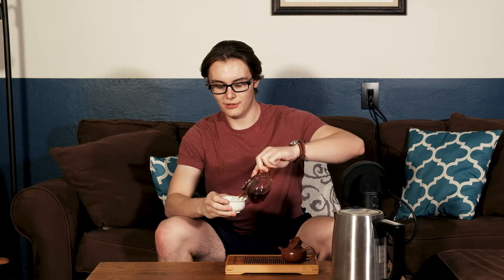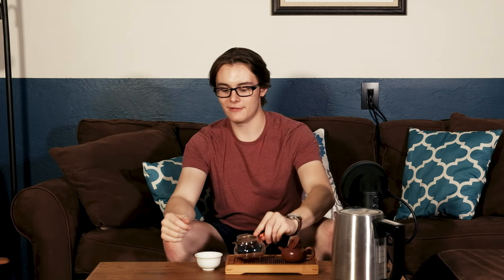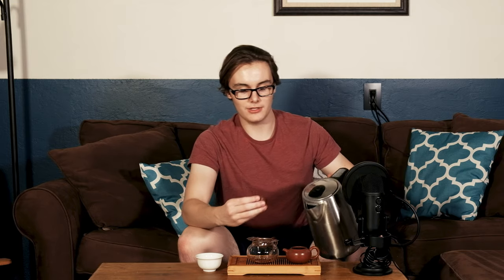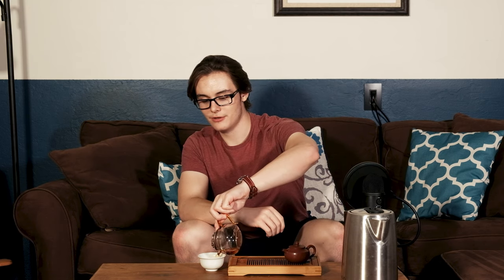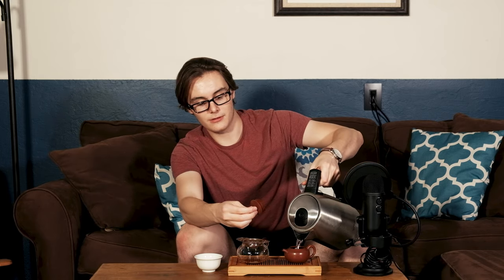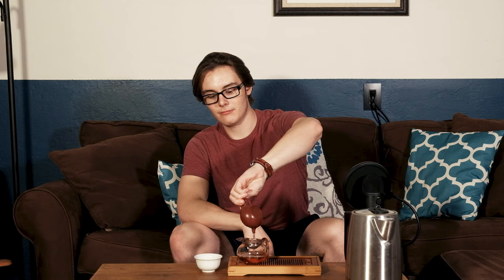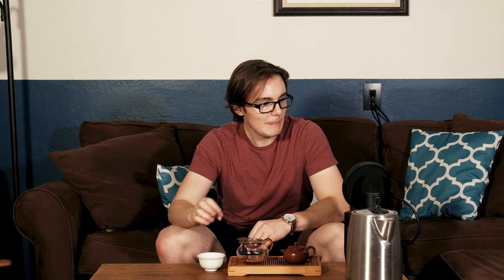Mountain Stream Teas 'Aged 1970s Oolong' Review [Tea Vlog #7]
Was a lil lazy with the editing on this one, but it still came out alright I guess...

Music from Chillhop